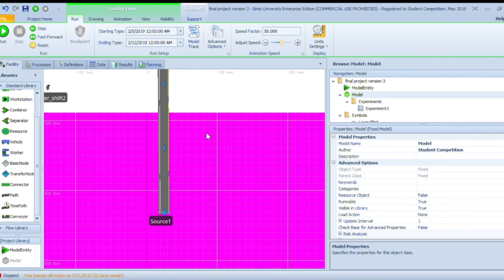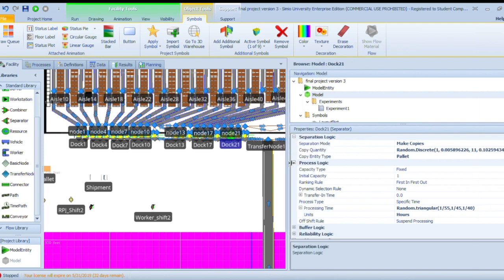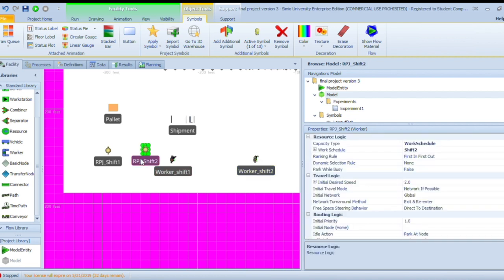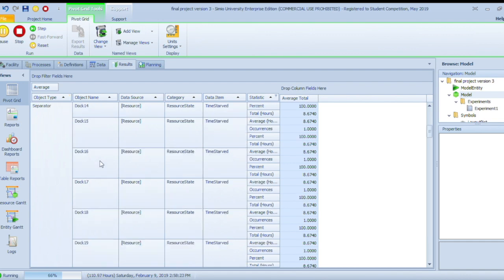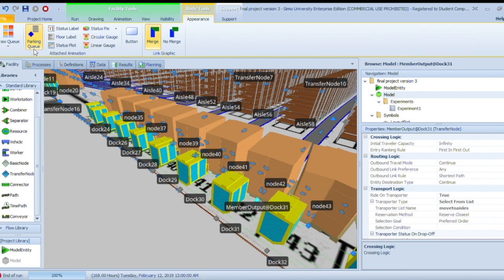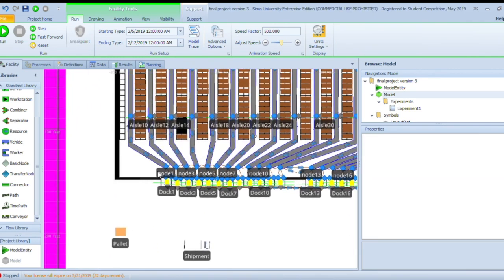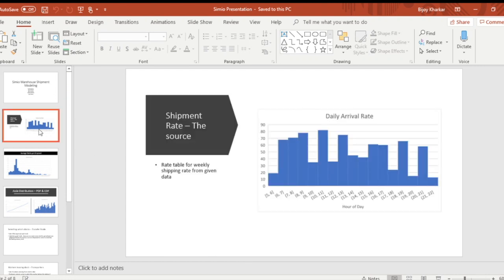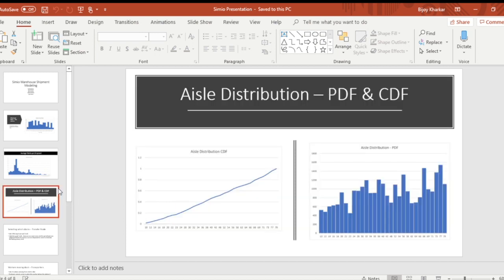Simio Warehouse Simulation Project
Simulation Project